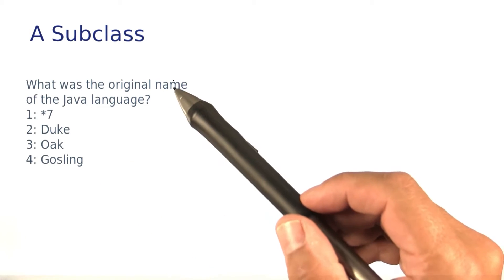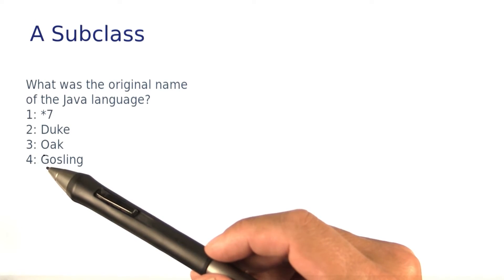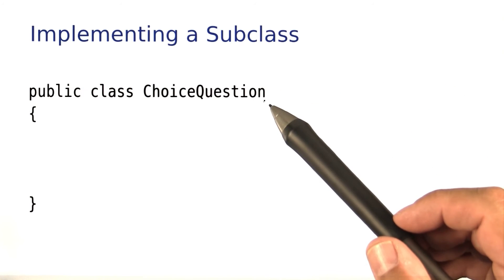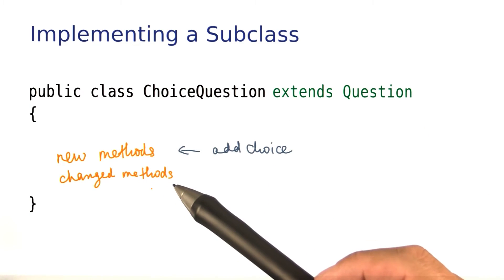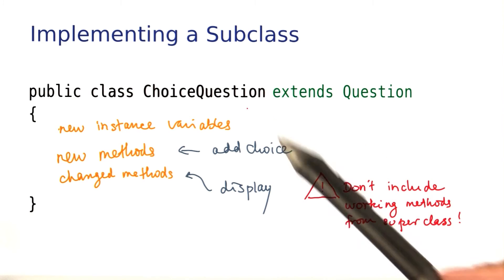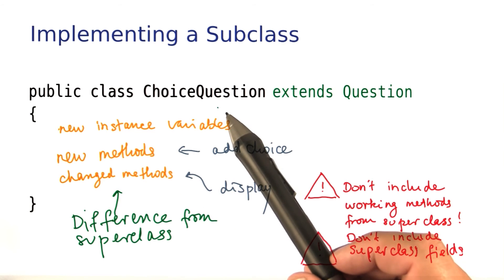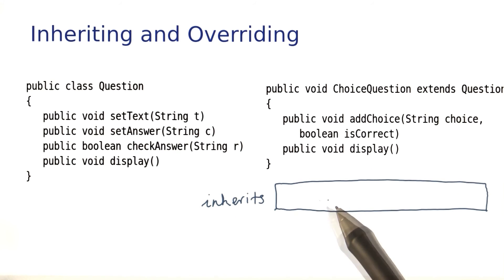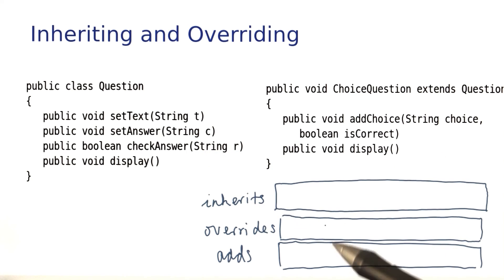A Subclass - Intro to Java Programming